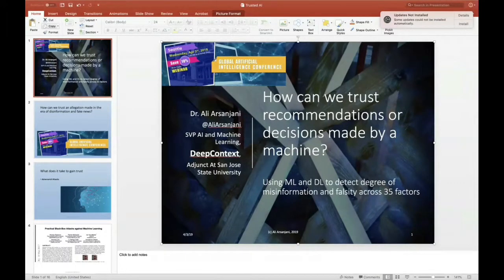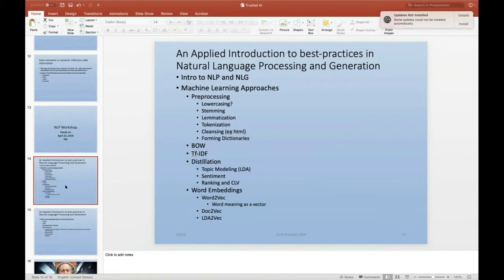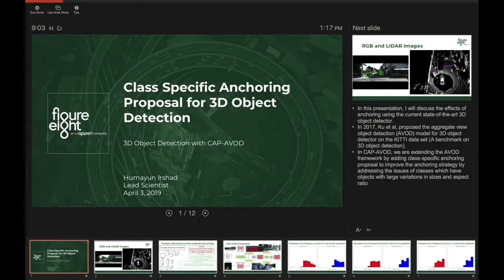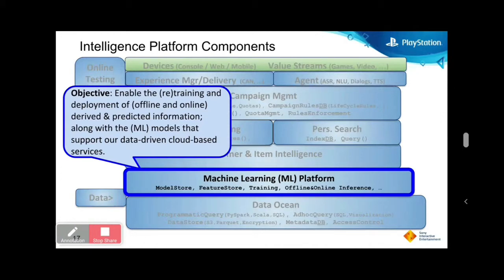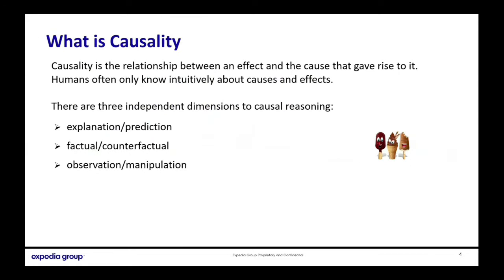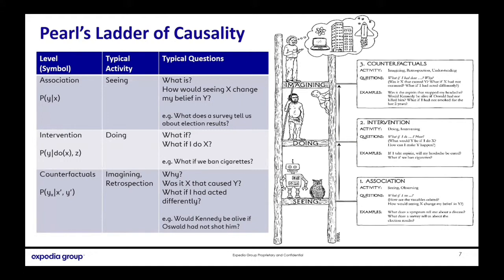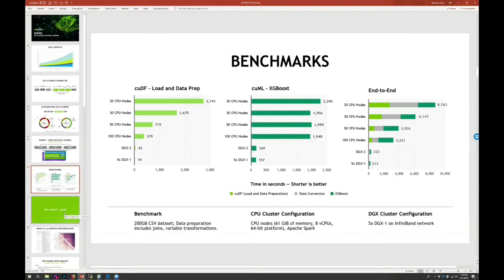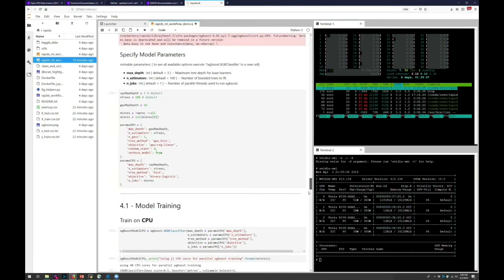Global Artificial Intelligence Conference Seattle - Webinar - Online Warm-Up April 3 2019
What does it take to trust a decision made by a machine? (Ali Arsanjani, VP AI And Machine Learning, DeepContext)

Class Specific Anchoring Proposal for 3D Object Detection (Humayun Irshad, Senior Research Engineer, Figure Eight)

Cloud-based Machine Learning for the Enterprise (Gabor Melli, Sr Director Engineering, Sony Playstation)

AI and Causality (Soma Bhattacharya, Sr. Manager Of Data Science, Expedia)

Interactive Introduction to RAPIDS with an End-to-End Machine Learning Workflow Demo (Miro Enev, Senior Researcher, NVIDIA)